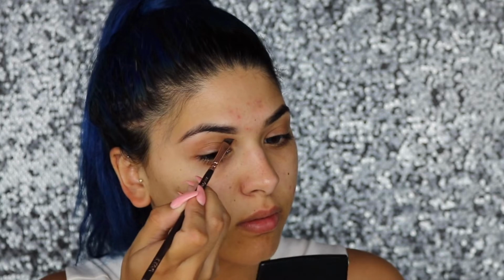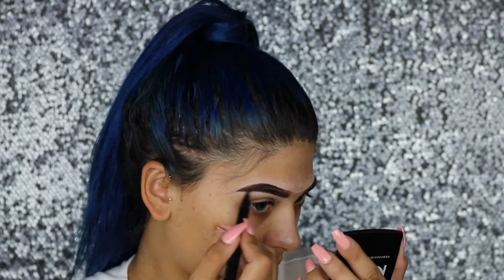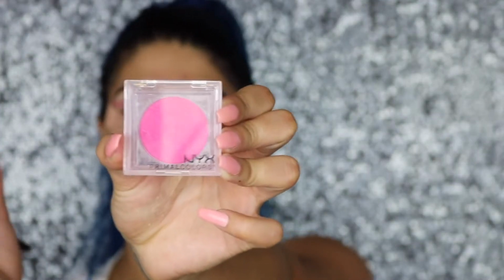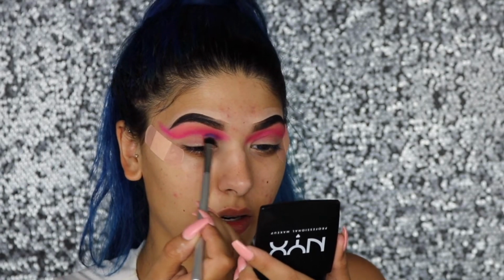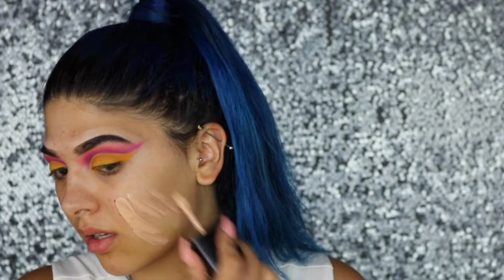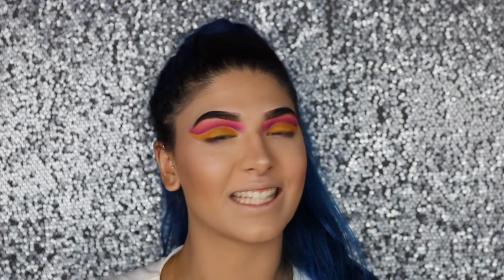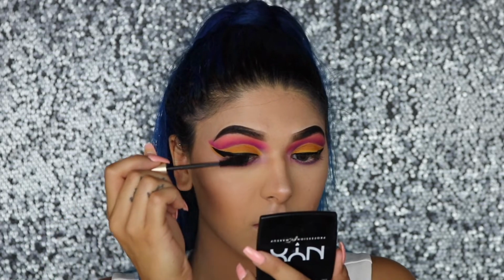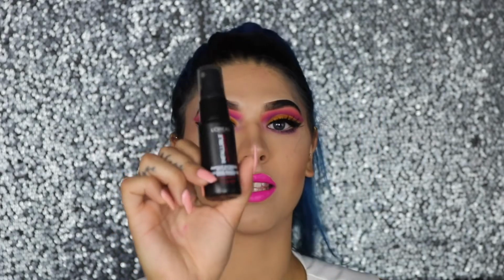FULL FACE DRUGSTORE MAKEUP GLAM EVERYTHING UNDER $10 MISSELIZABETHMAKEUP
A drugstore glam look! Almost everything was under $10. So you can be glam and not break the bank! Hope  you guys like it. The list of everything I used is down below.

REAL TECHNIQUES SPONAGE

EYE PALETTE
               NYX Vivid Brights Cream Love Overdose
               NYX Primal Colors Hot Pink
               NYX  Ultimate Palette

PRIMER- Elf Hydrating water Primer

EYEBROWS- Absolute New York Eyebrow Marker Brown
                      NYX Tame and Frame Dipbrow Espresso
                      NYX Eyebrow pencil Brunette

FOUNDATION - Wet n Wild Soft Beige
                           Milani 2 in 1 Concealer Foundation Shade 3

CONCEALER- Maybelline Master Concealer 20 Light

CONTOUR -  Elf Finishing Powder Medium/Dark

SETTING POWDER- Revolution Makeup Setting Powder Lace

BLUSH - Elf Blushing Blush

HIGHLIGHTER- Revolution Strode Gold Addict

EYE PENCIL - None

MASCARA - L’oreal Voluminous Mascara

LASHES - Cosmetic London Eylure Jaybee

LIP - NYX Liquid Suede Pink Lust

SETTING SPARY - L’oreal Infallible Setting Spray

REAL TECHNIQUES SPONAGE
BRUSHES
IT Techniques Precision  Brush
Morphe
Y17
M530
Zoeva
317
142
230
226
MAC
 217
 219
Smashbox  Fan Brush 22
Dose Of Colors Concealer Brush
Drugstore Blush Brush